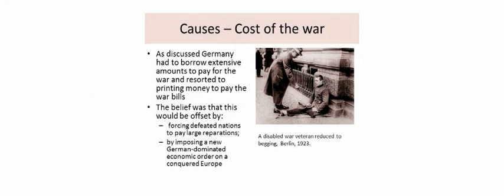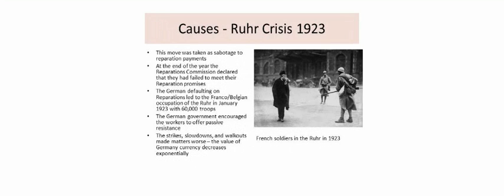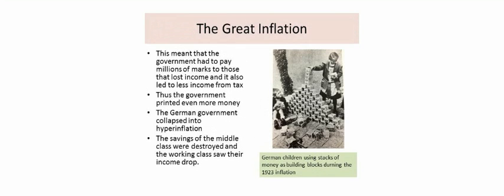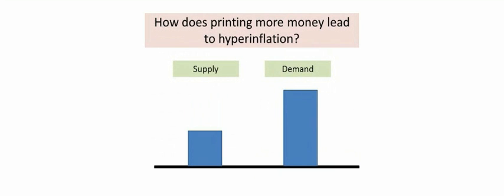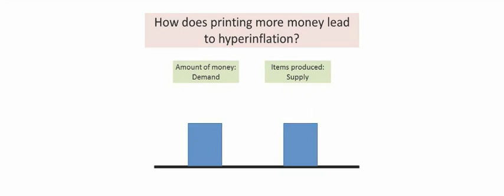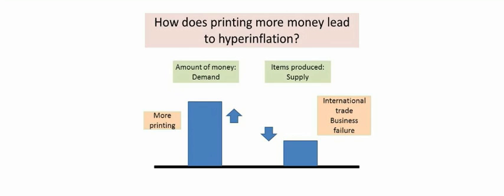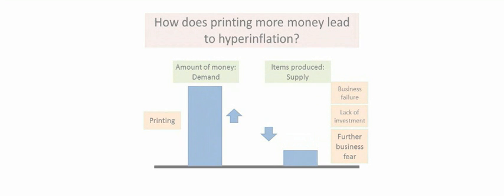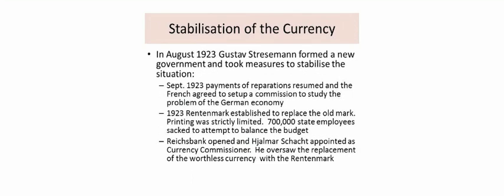GCSE Germany - Lesson Five: Hyperinflation